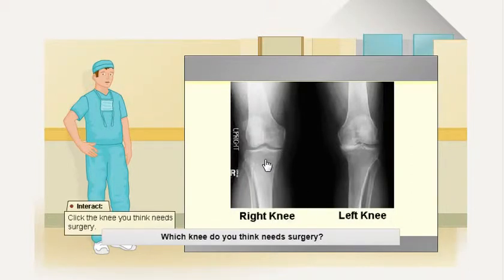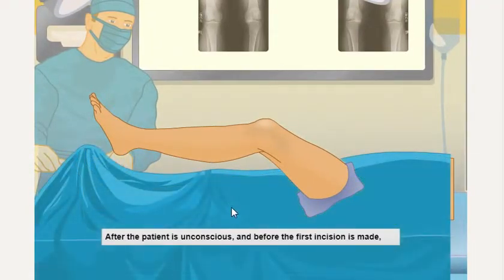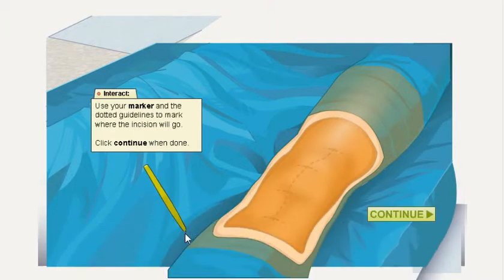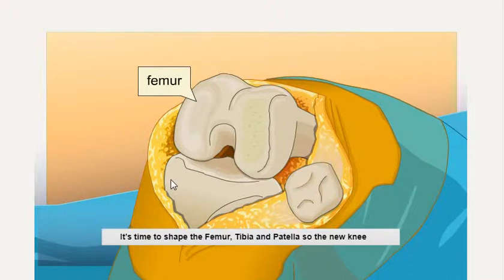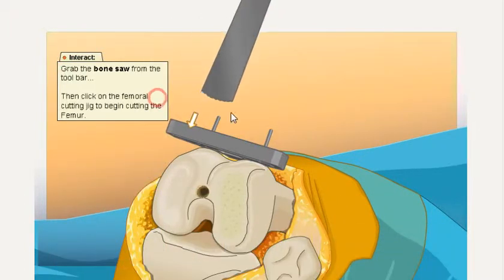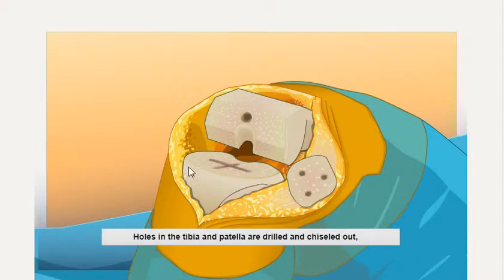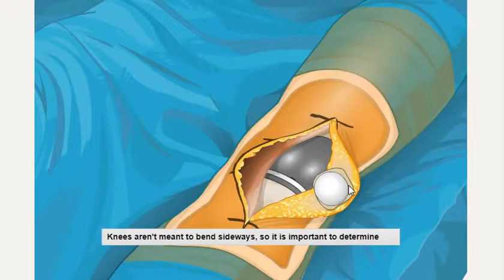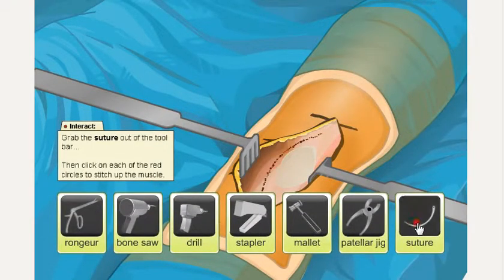DİZ AMELİYATI !!! İLK VİDEO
MERABA GENÇLER BUGÜN İLK VİDEOMUZU ÇEKTİK BİRAZ HEYECANLIYDIK KUSURA BAKMAYIN İYİ GÜNLER LİKE ATMAYI UNUTMAYINIZ